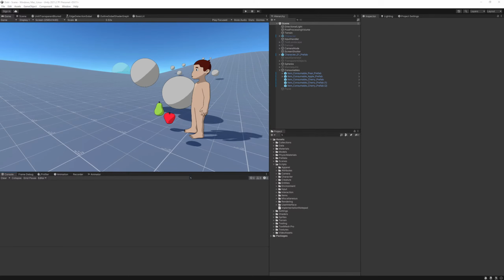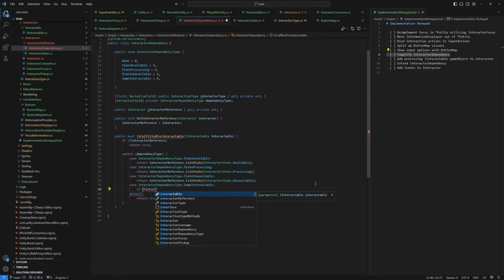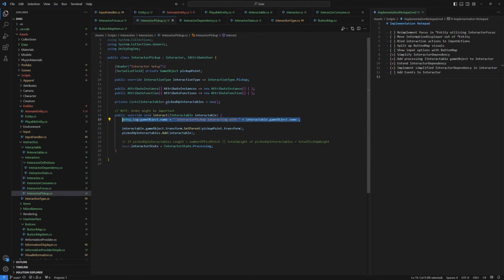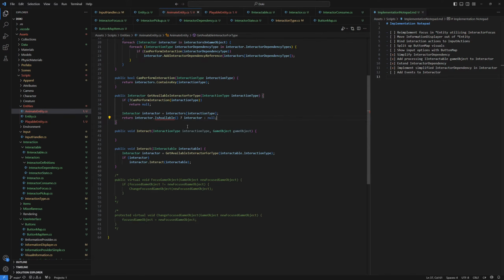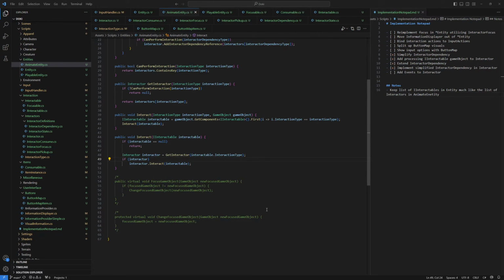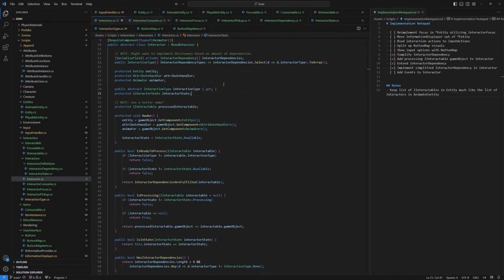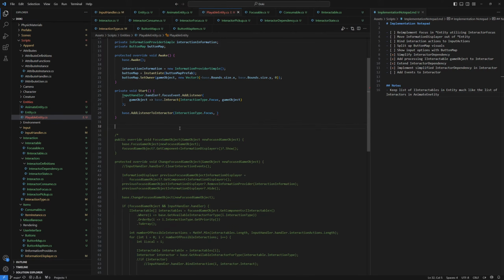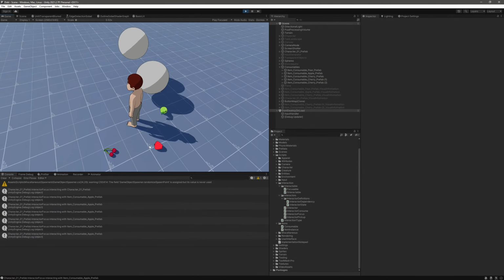Slowly Developing a Creature Collecting Game